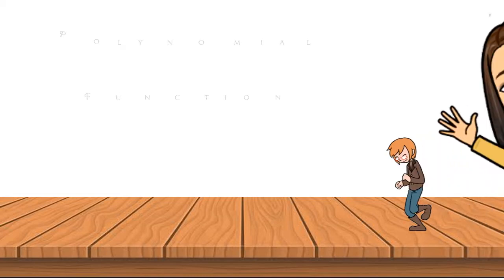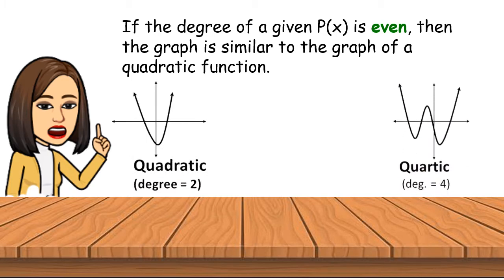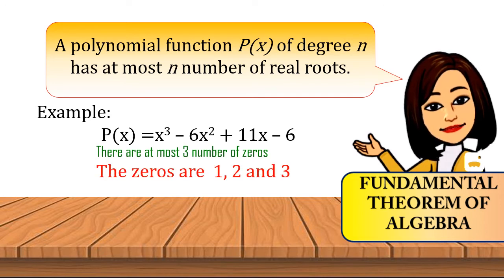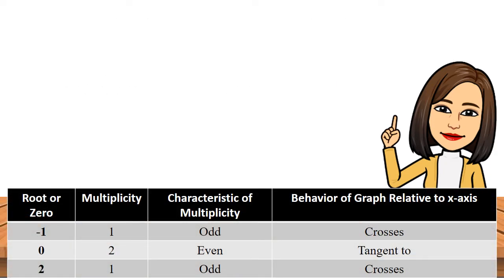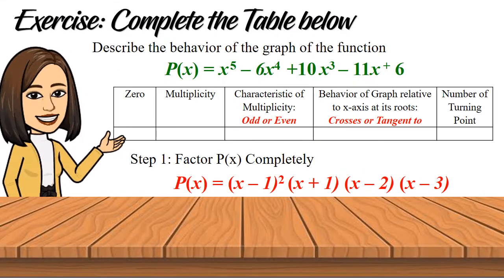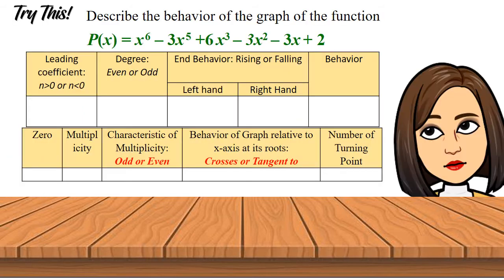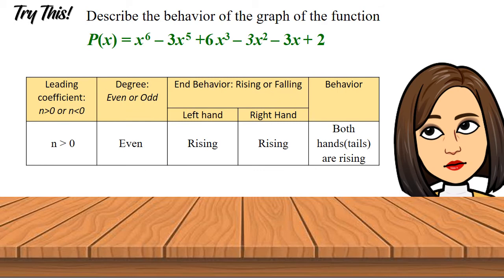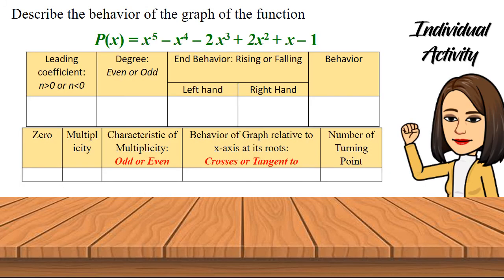Behavior of the graph of a polynomial function